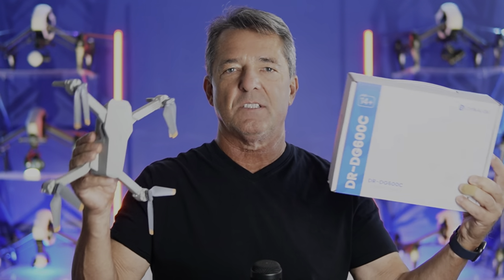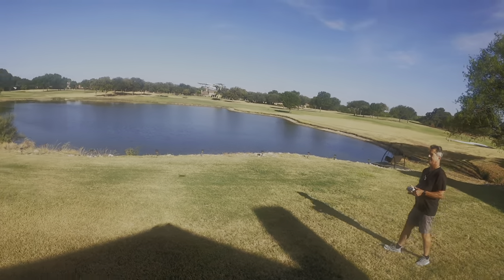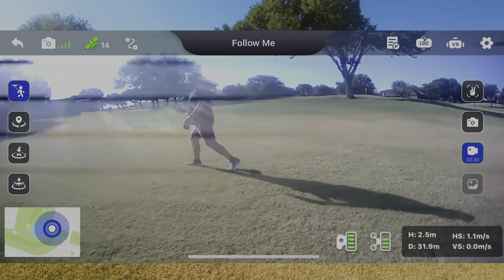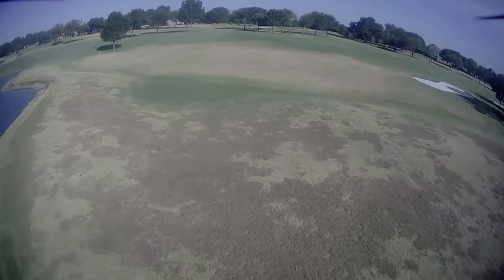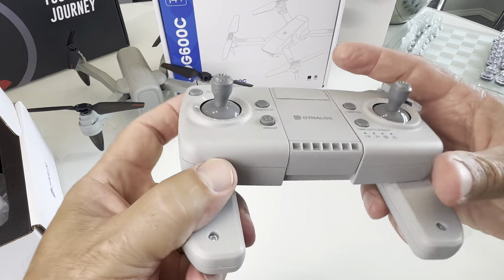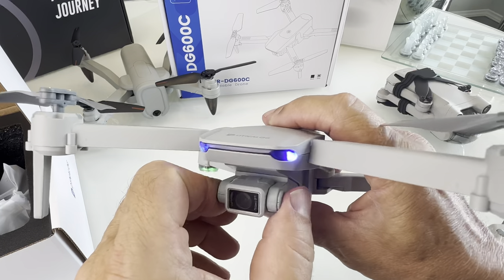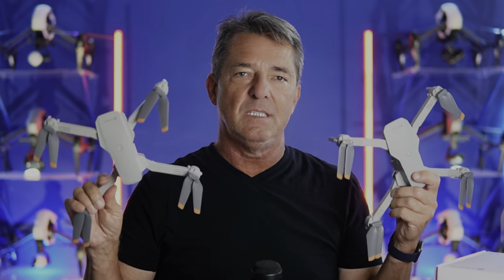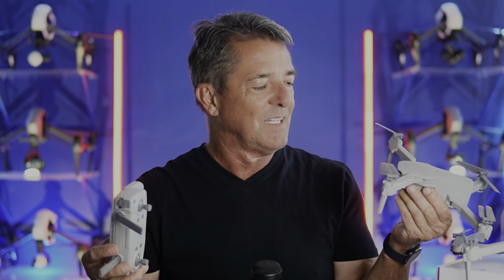Dynalog DR-DG600C, GPS-Follow Me-Orbit-Waypoints For $129! Can It Really Be True?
Review and Instructions Of The Awesome Drone! Best Value In A Budget Beginner Drone, $129 Gets You GPS, Follow Mode, Waypoints! Comes w/ 2 batteries, Remote, Charger and extra 4 extra Props.

I am asked quite often what equipment I use to shoot my videos, here is a link to my favorite products.

00:00 Intro
03:02 Flight
11:11 Instructions
19:15 Review